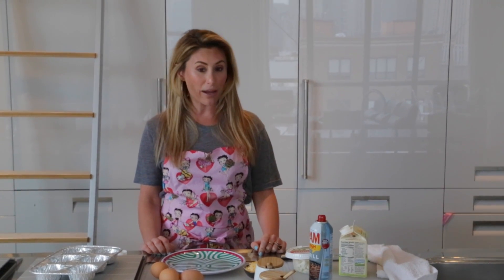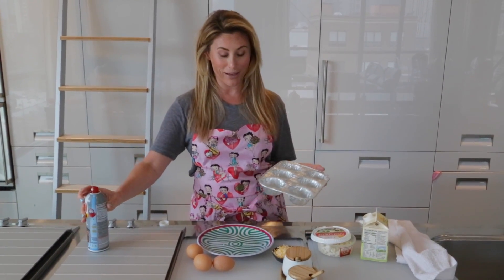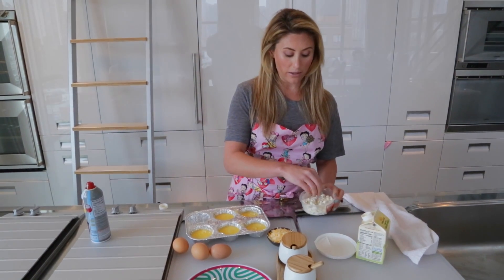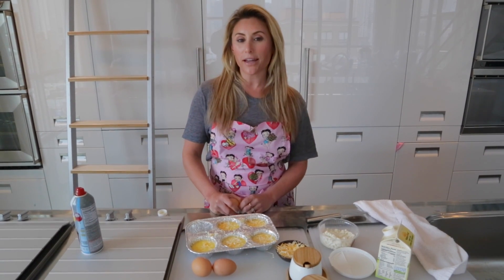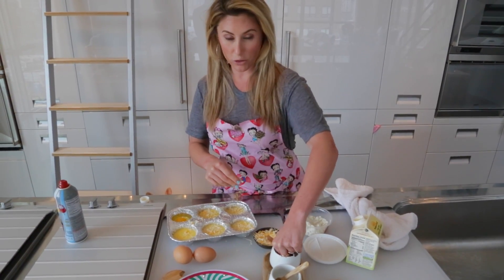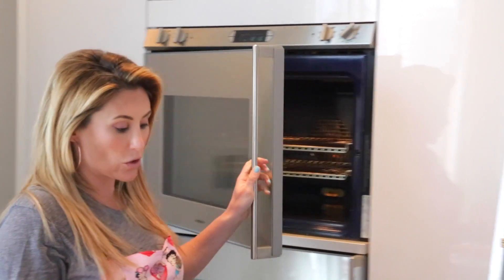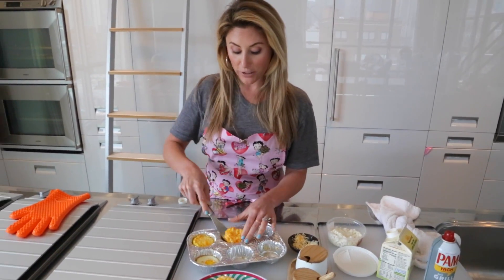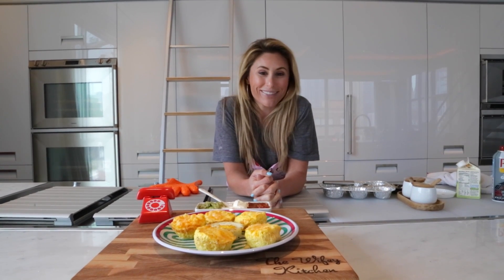Bikini Poppers - Wifey Style!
This week's Wifey Kitchen is dedicated to feel in' fly in your swimsuit- because these little egg cups o' heaven are not only delicious- but they are LOW CARB and will keep you full without brining on the bloat.

PLUS- they take no time at all to make and you can freeze 'em and eat 'em all week.

Let's get Wife'ed up!